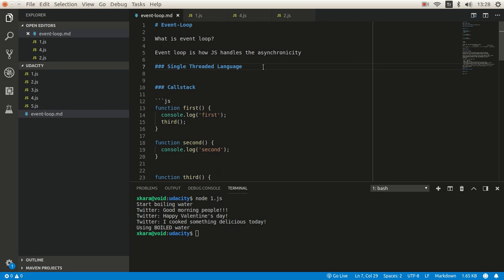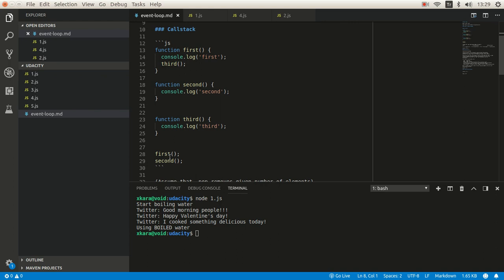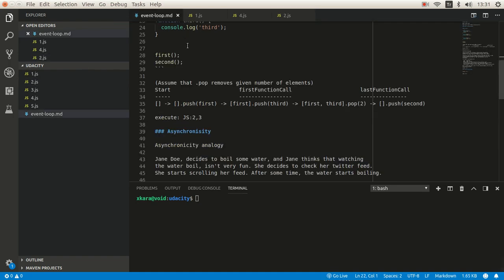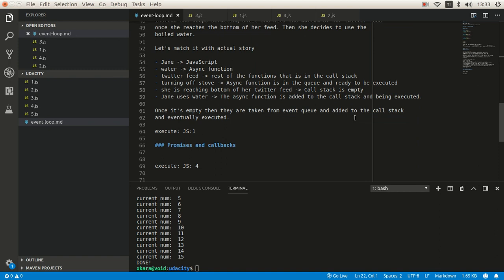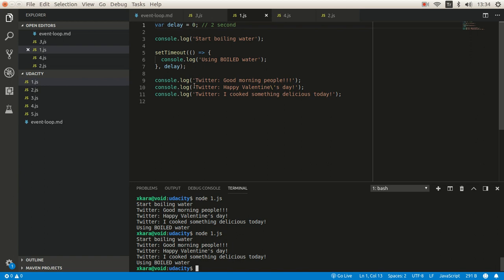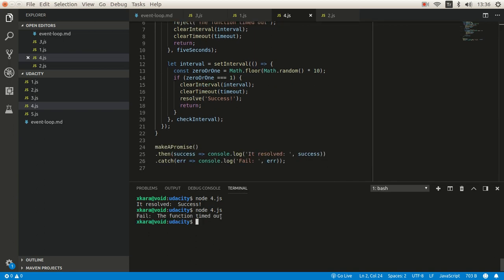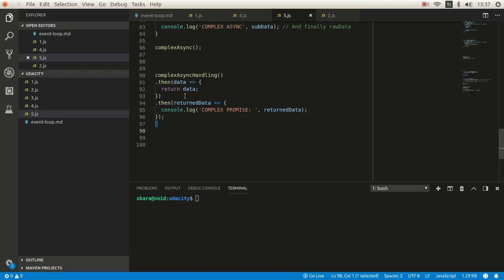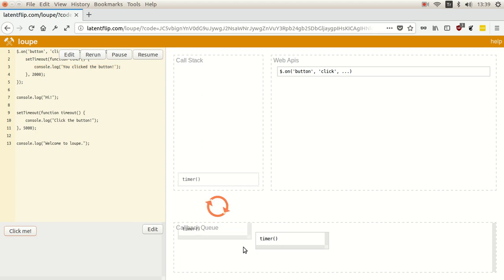Udacity mentorship application: Explaning event loop